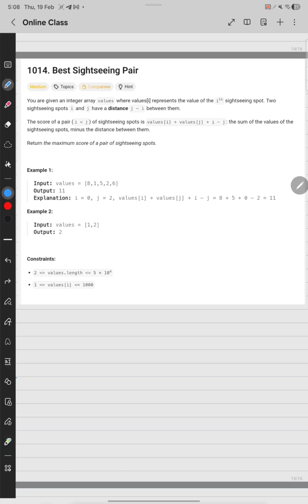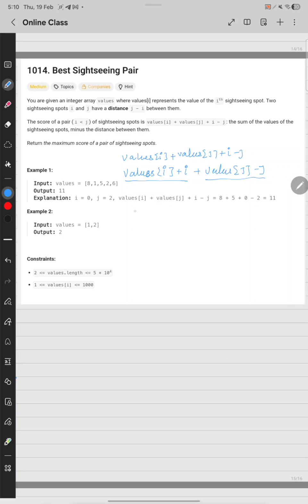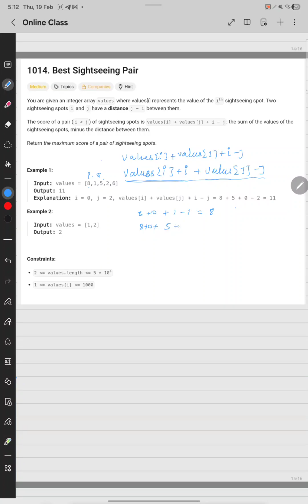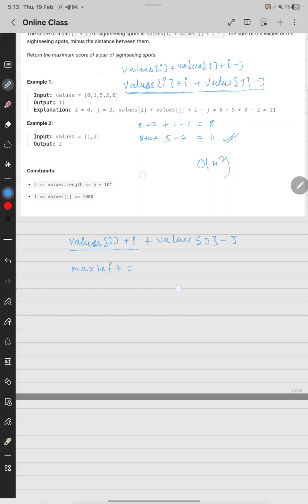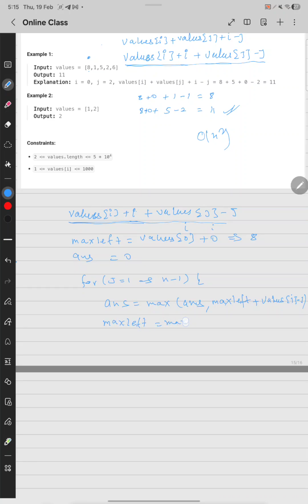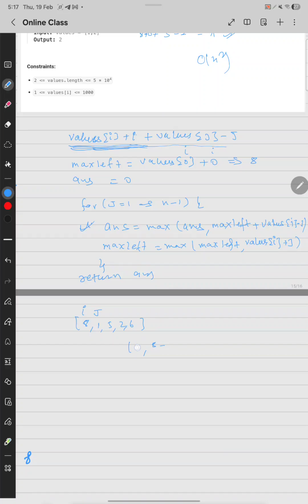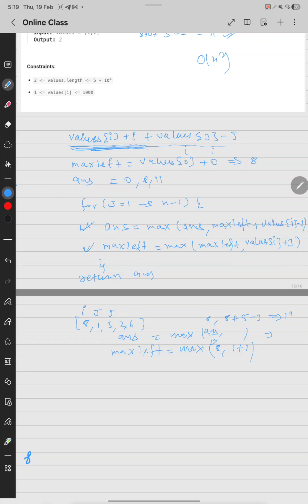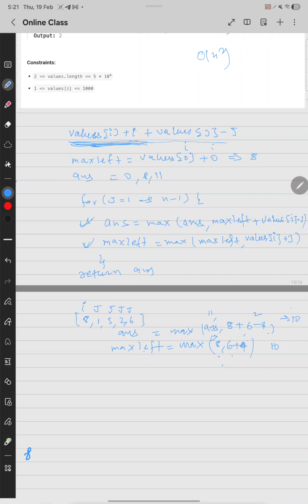1014.Best sightseeing pair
leetcode